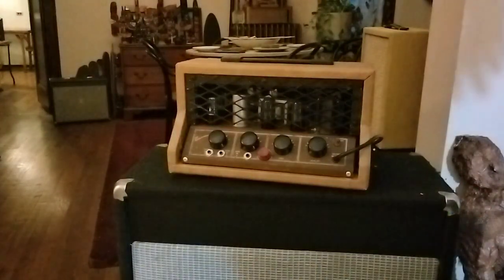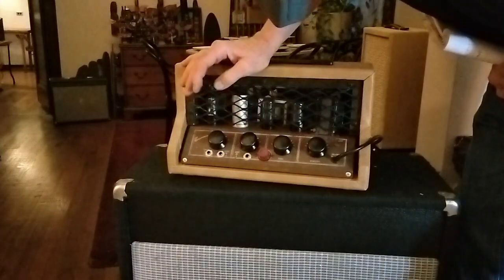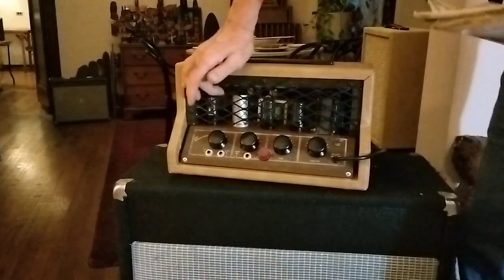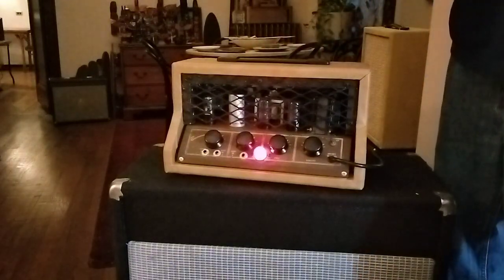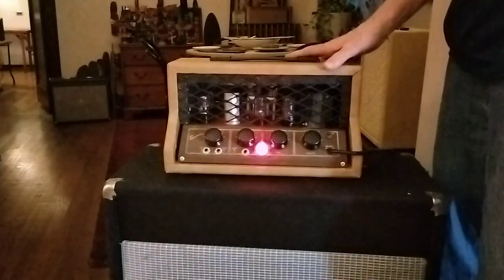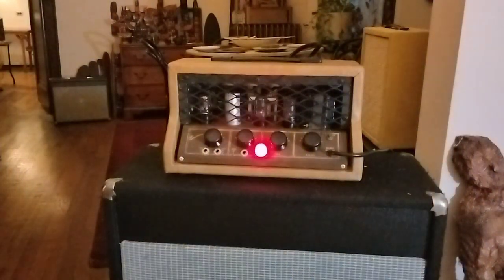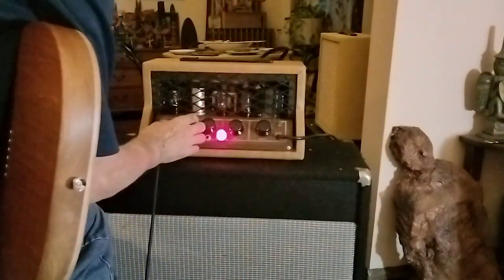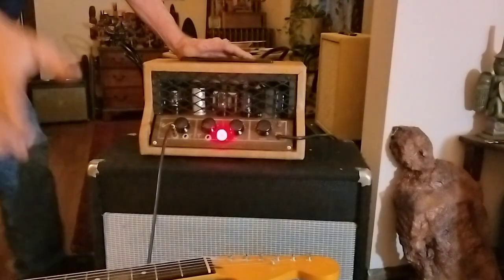Electromuse 46A Amp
1947 amp converted to a head